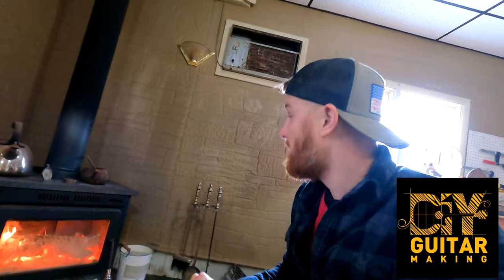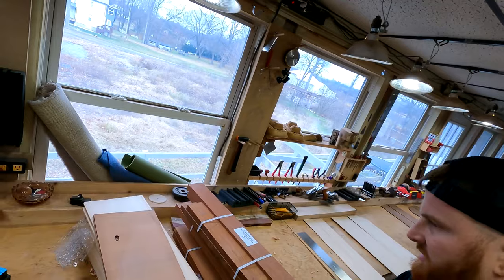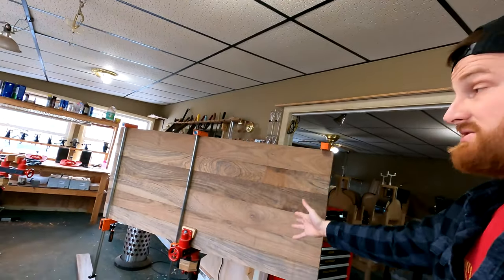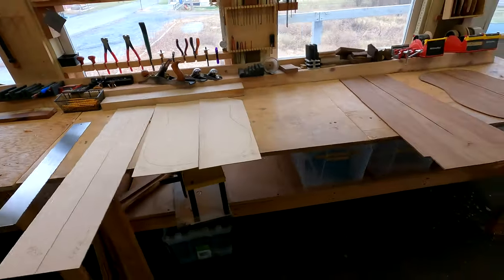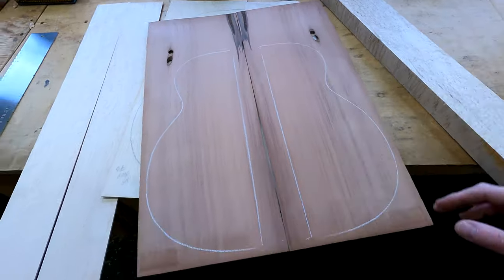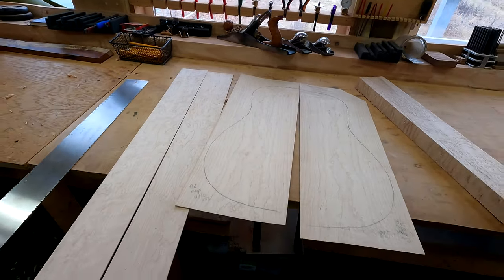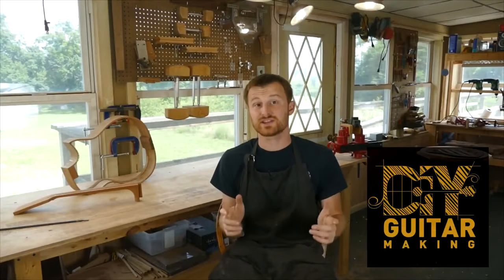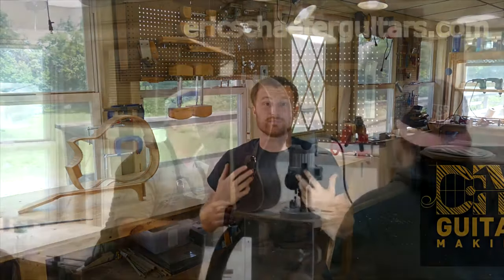What is my Next Guitar Build?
In this episode of DIY Guitar Making, I talk about my recent trip to Hearne Hardwoods sourcing some Black Walnut, Sitka Spruce, Redwood, Honduran
Mahogany and more. I also reveal the next two builds that I will be working on going into 2024!